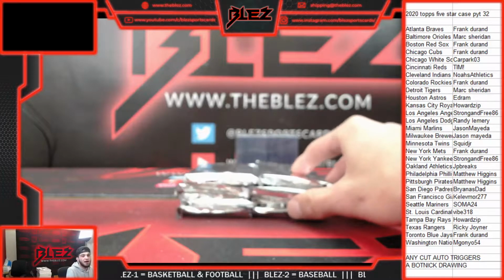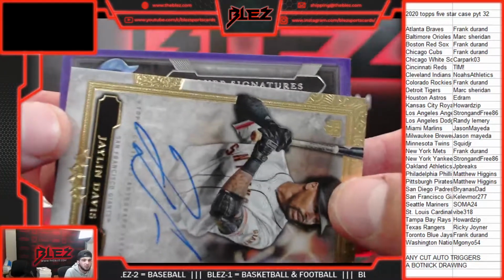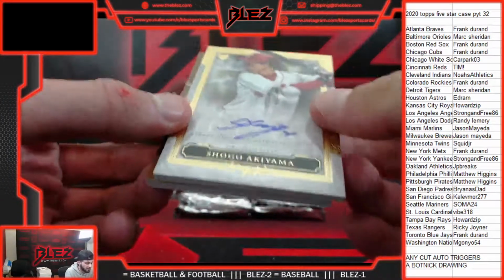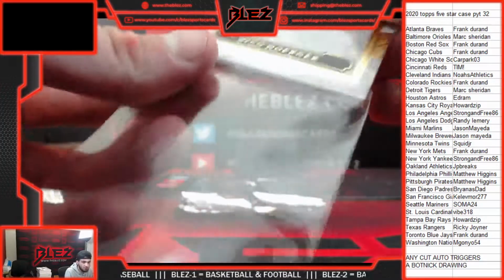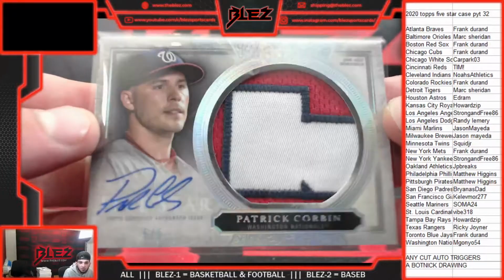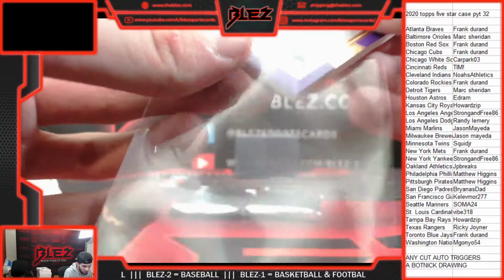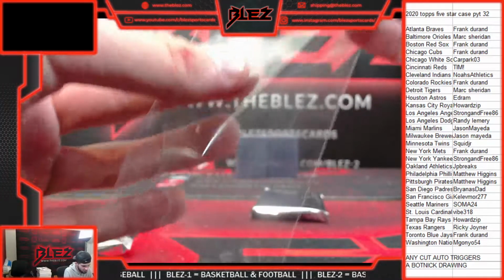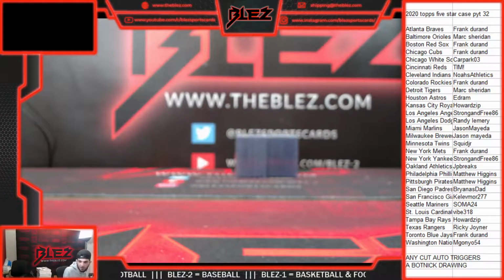2020 topps five star case pyt 32